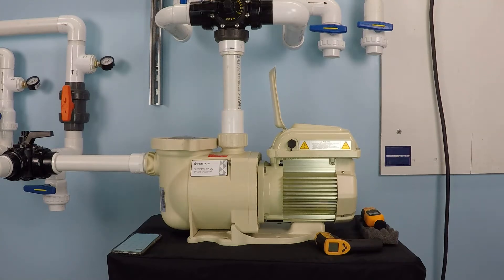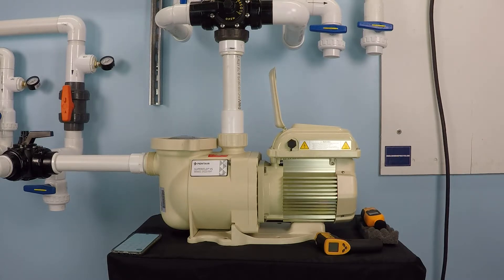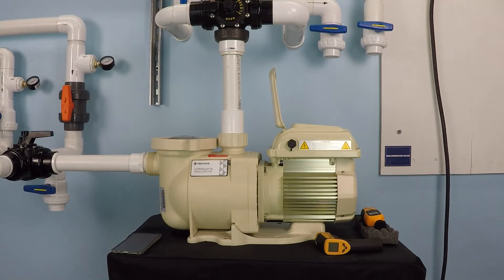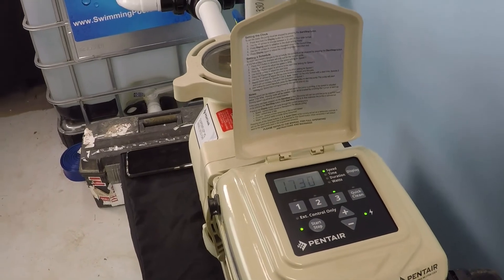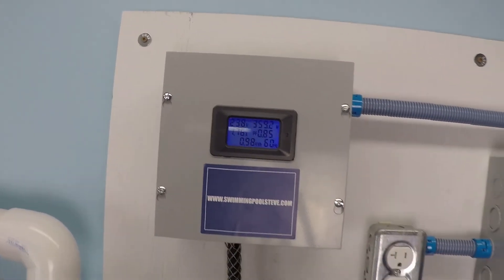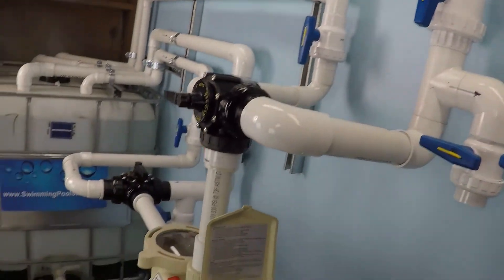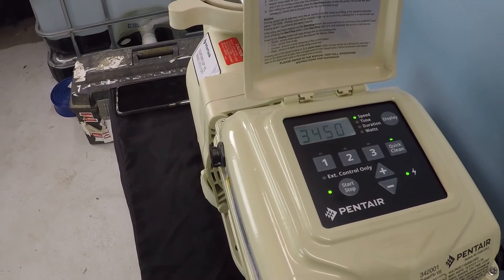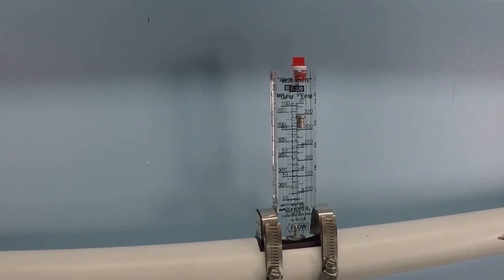How Does A Variable Speed Pump Save You Money?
this video shows a variable speed pump operating at full speed and then half speed so that you can see the flow rates and electrical consumption for the pump under both of these conditions.